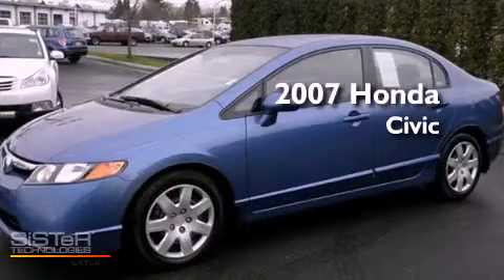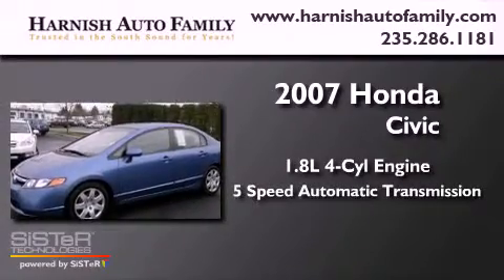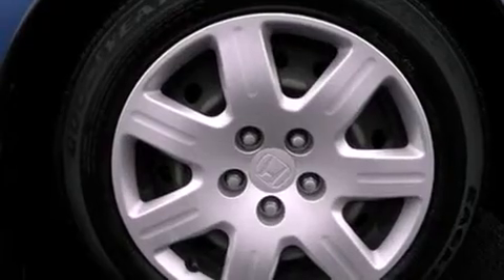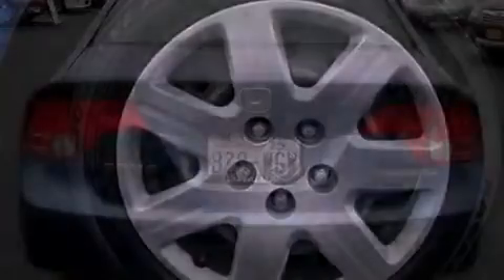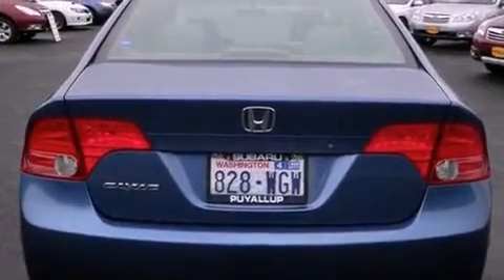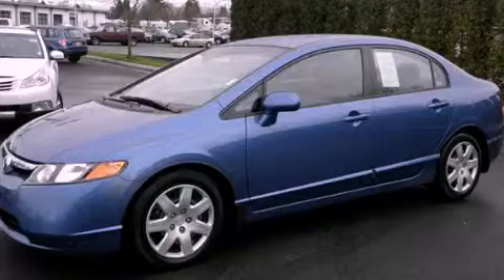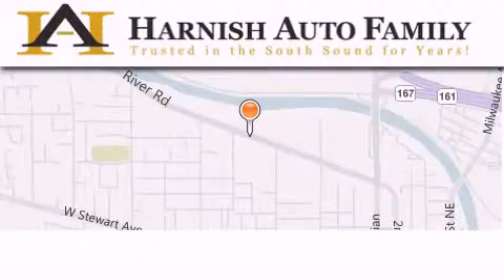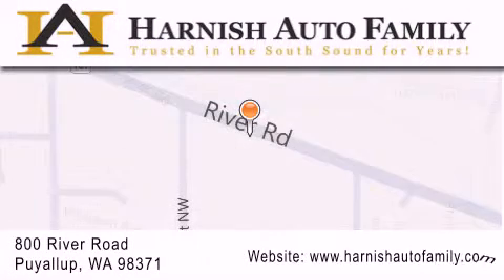Used 2007 Honda Civic Puyallup WA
Year : 2007

 Make : Honda

 Model : Civic

 Engine : 1.8L I4 SOHC 16V

 Trans . : 5 Spd Automatic

 Exterior : Royal Blue Pearl

 Miles : 78,960

 Stock : S3265A

 820 River Road